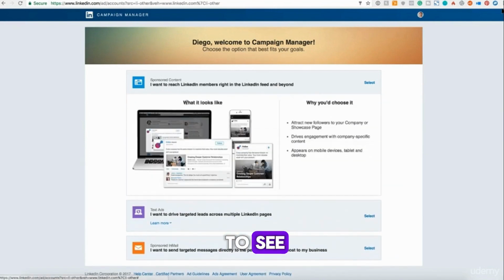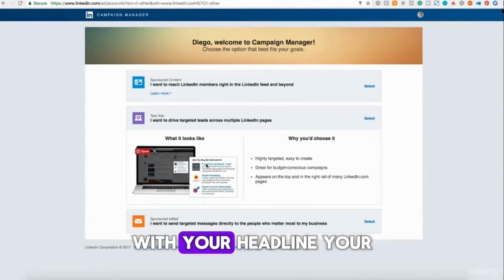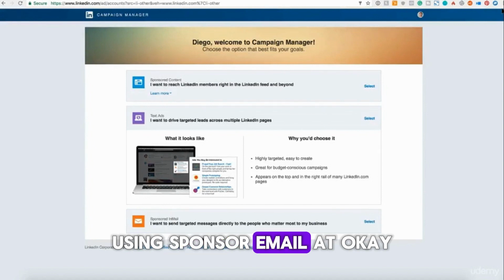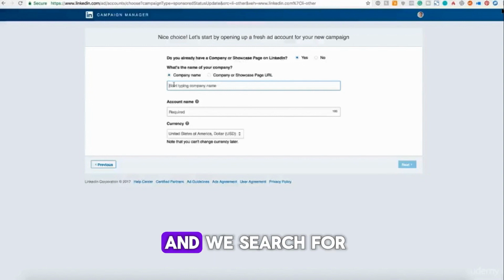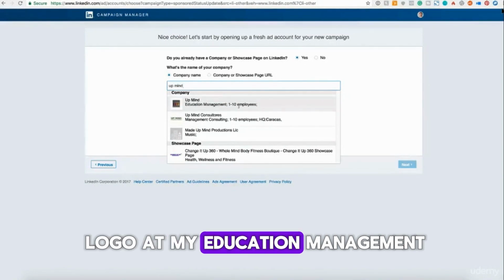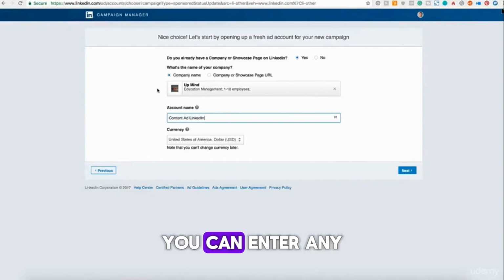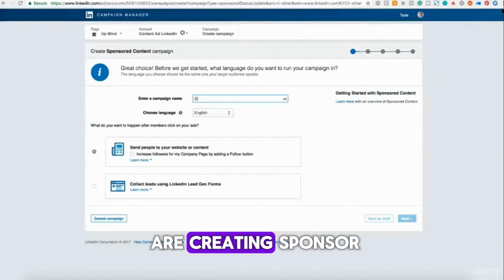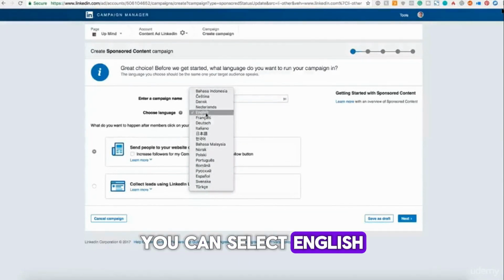How To Make A Killer Linkedin Sponsored Content Ad!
Looking to boost your brand's visibility on LinkedIn? In this video, we'll show you step-by-step how to create a killer LinkedIn sponsored content ad that will get you noticed by the right audience.

In this tutorial, we'll cover everything from setting up your ad account to choosing the right targeting options to maximize your ROI. Whether you're a seasoned marketer or new to advertising on LinkedIn, this video has something for everyone.

Key points covered in this video:

- Understanding the different types of sponsored content ads available on LinkedIn
- Tips for creating eye-catching visuals and compelling copy that will grab your audience's attention
- Best practices for targeting your ad to reach the right audience for your business
- How to track and analyze the performance of your ad to make data-driven decisions for future campaigns

Don't miss out on this opportunity to take your LinkedIn advertising game to the next level.

Call to Action: Ready to elevate your brand's presence on LinkedIn? Watch our video now and start creating killer sponsored content ads that will drive results for your business.